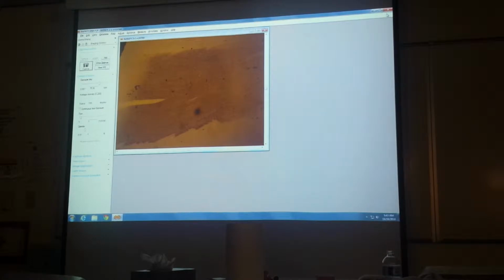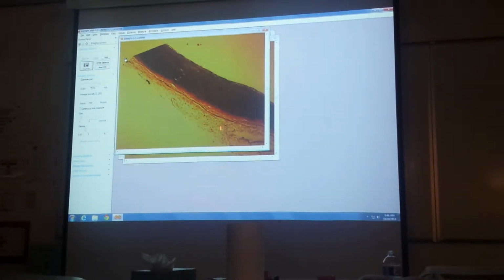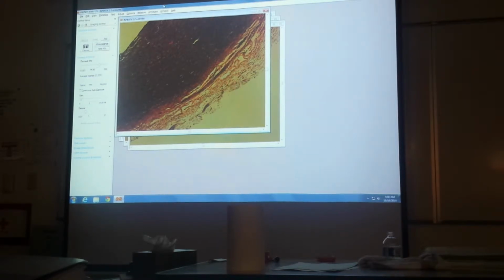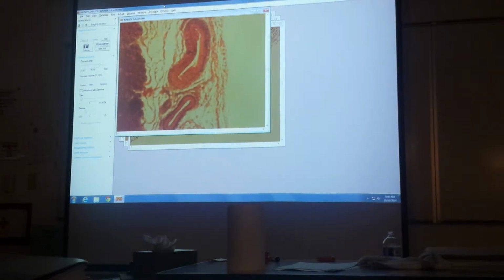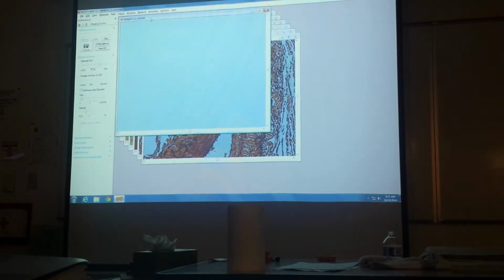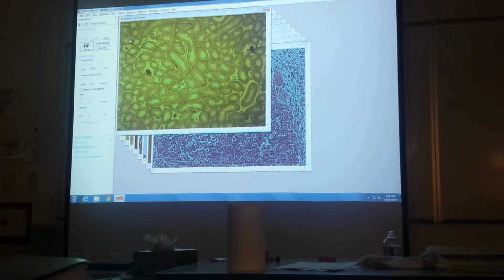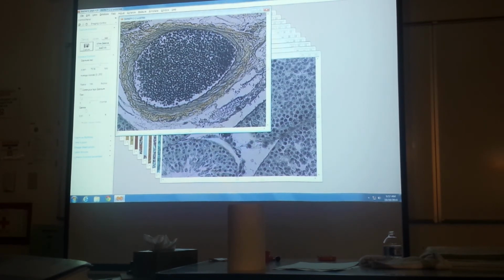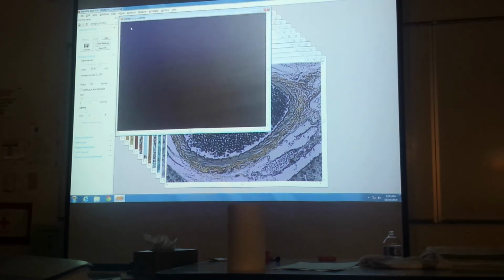Blood vessel histology